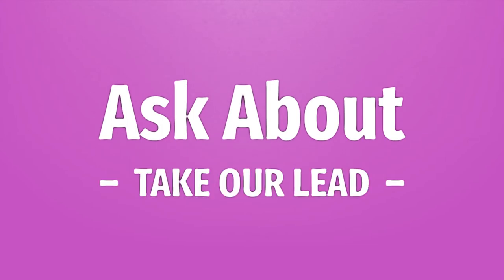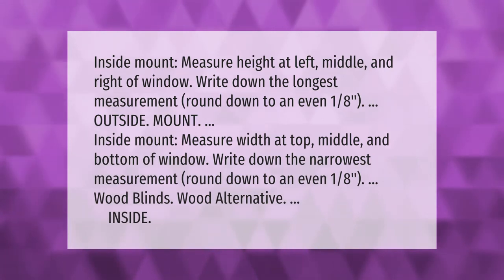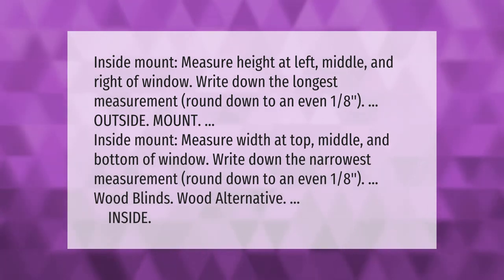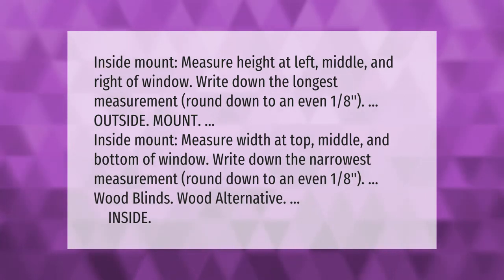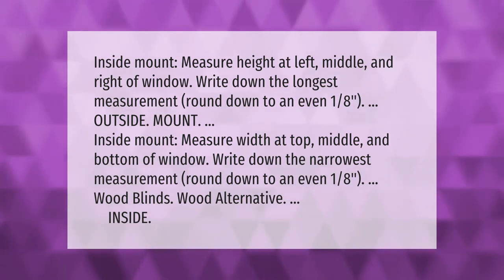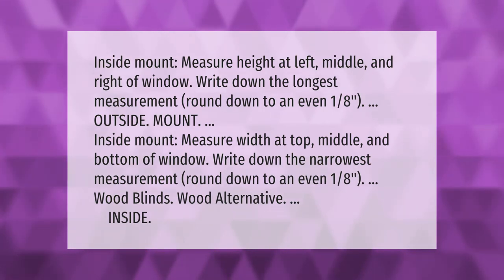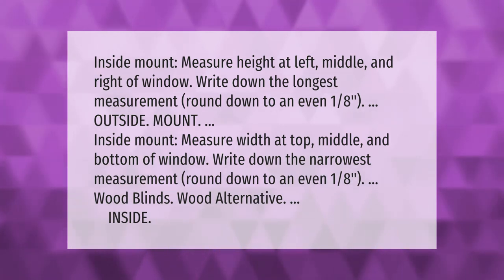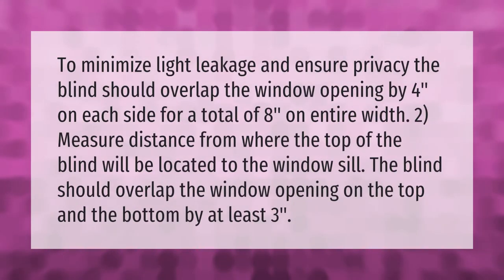How are Home Depot blinds measured?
00:00 - How are Home Depot blinds measured?
00:46 - How much space do you need on each side of blinds?

Laura S. Harris (2021, February 1.) How are Home Depot blinds measured?
    AskAbout.video/articles/How-are-Home-Depot-blinds-measured-214341